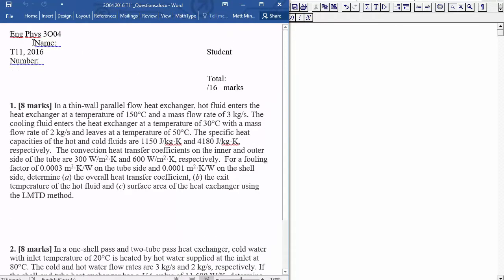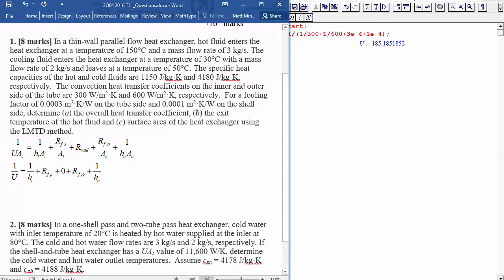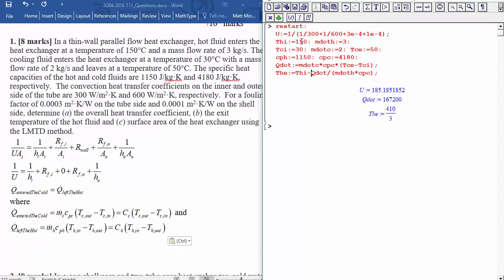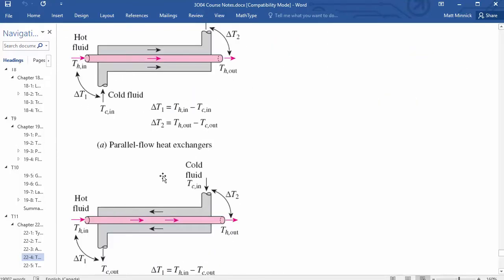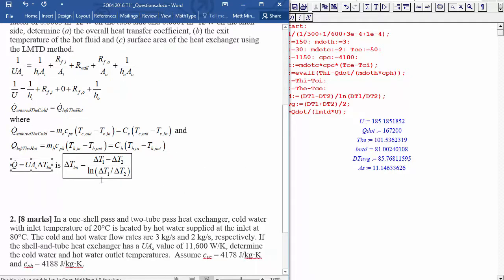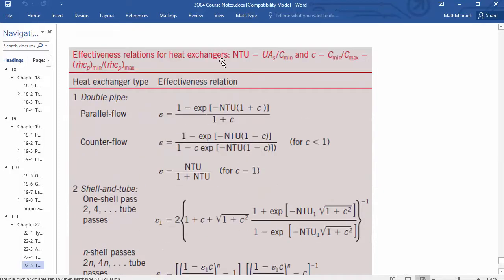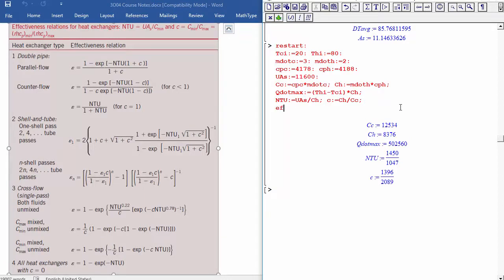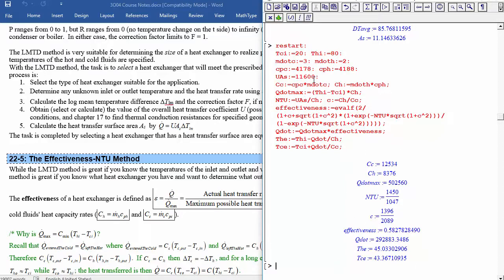EP3O04 Tutorial 11 Practice